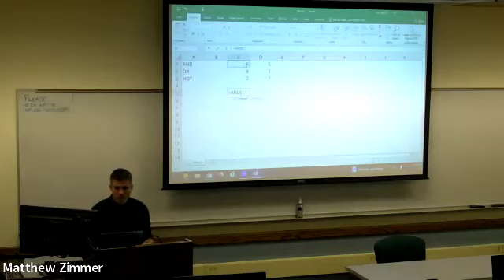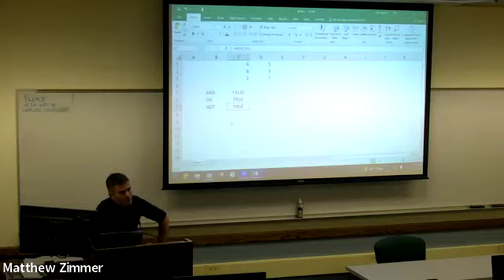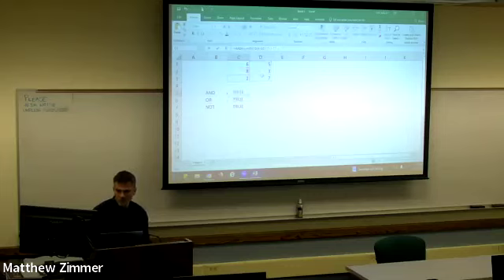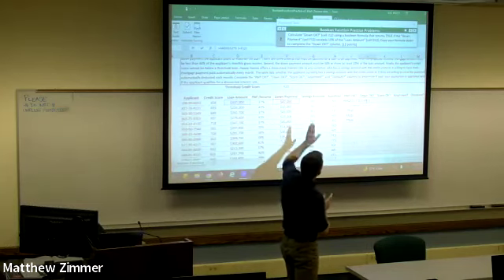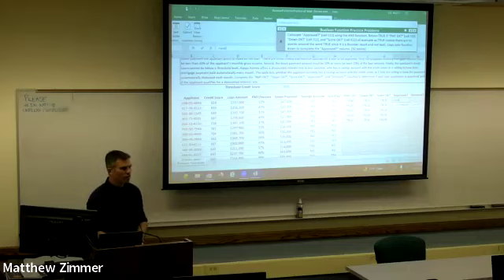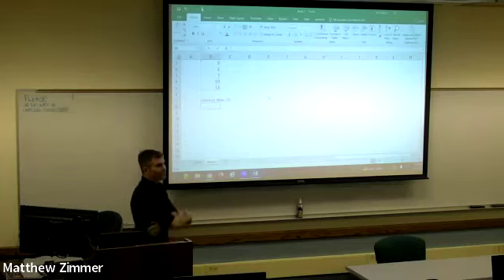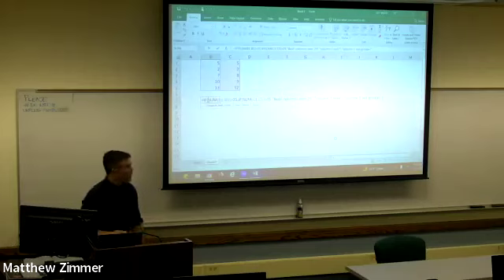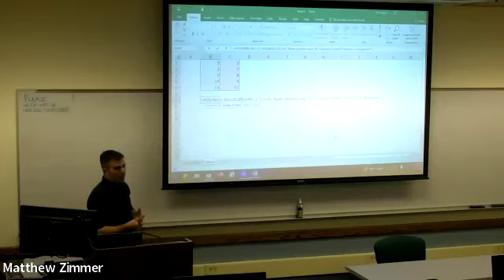Navigating Excel's Logic Functions and If Statements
This video covers using Excel's logic functions like AND, OR, and NOT to perform Boolean logic tests. It also introduces if/then statements for nested conditional logic, explaining how to string multiple if statements together to make decisions based on multiple criteria. Useful for learning how to evaluate logical conditions in Excel formulas.